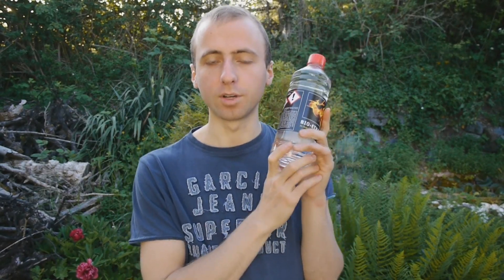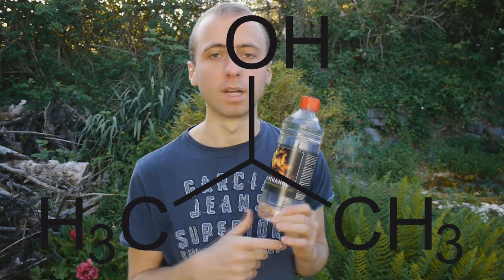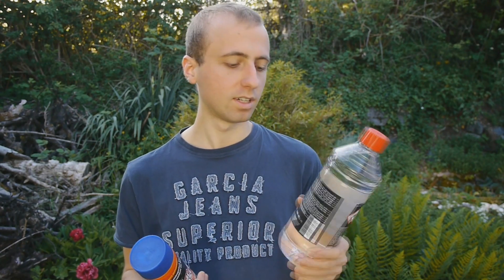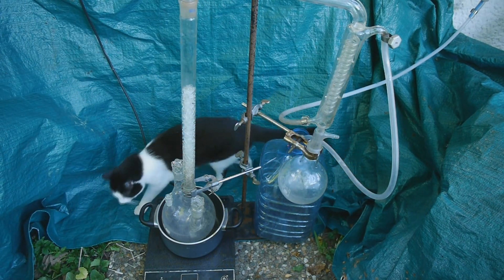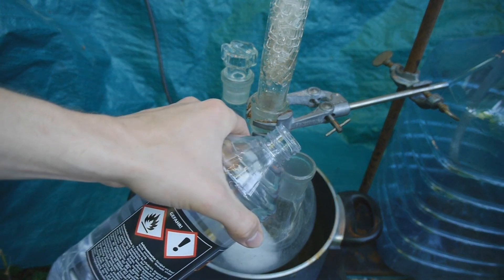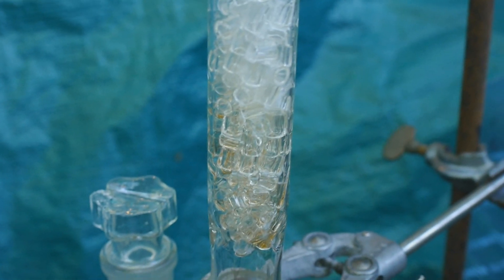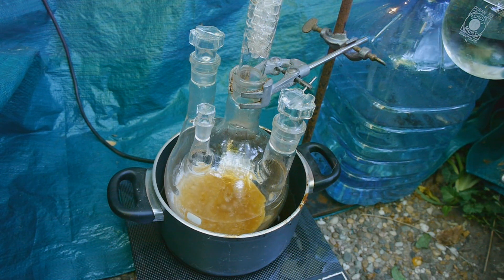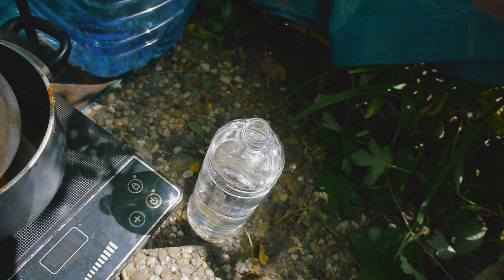Making Pure Alcohol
I show how I turn some cheap store bought denatured alcohol into some mostly pure ethanol. Also my cat decided to help me a little.
Please don't try to recreate anything you are seeing in this video. This is purely for entertainment and educational purposes.
I think it is a bad idea to drink the resulting product, cause it is not made for human consumption. But you can certainly use it for desinfection, chemical reactions, parfumes and so on.